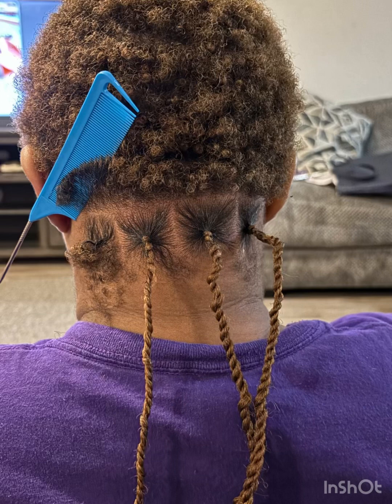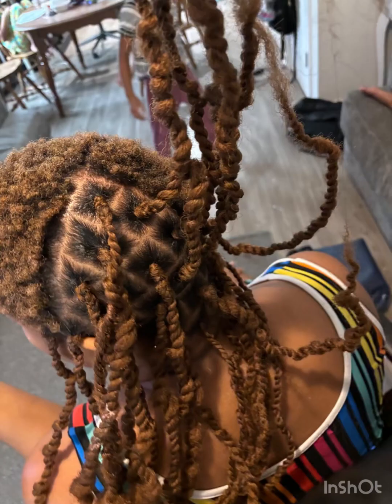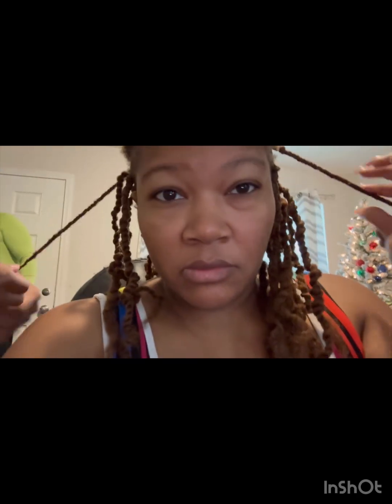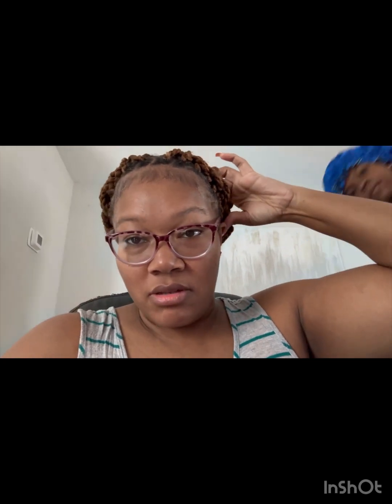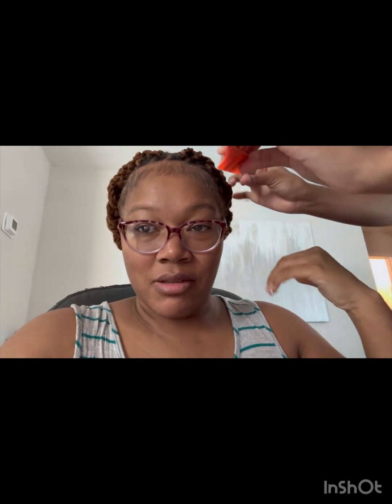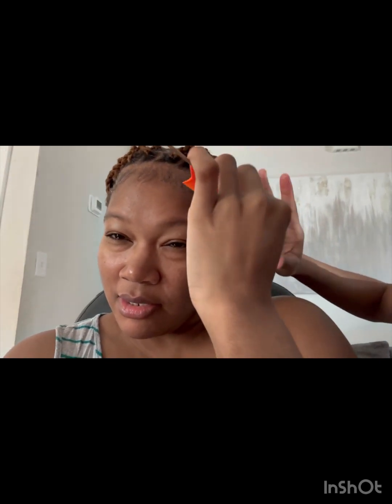Twist | Marley Hair | color 30 | DIY